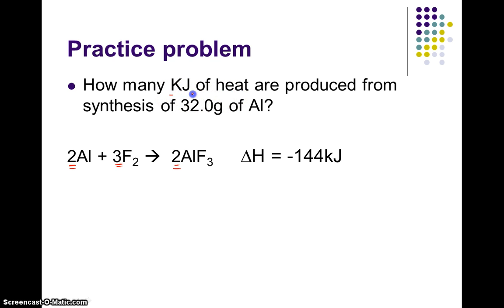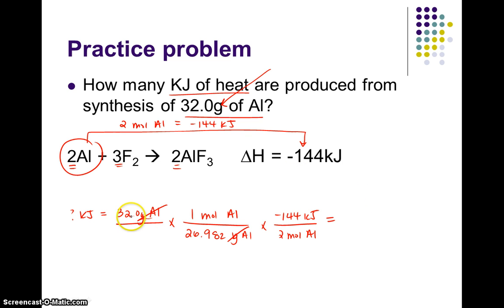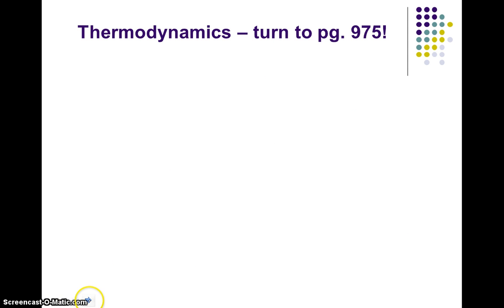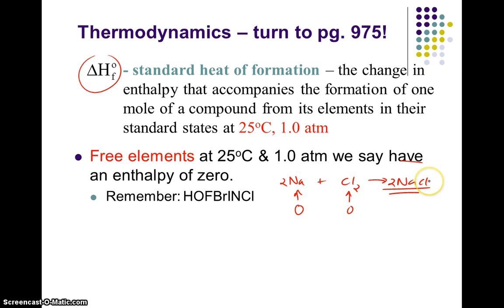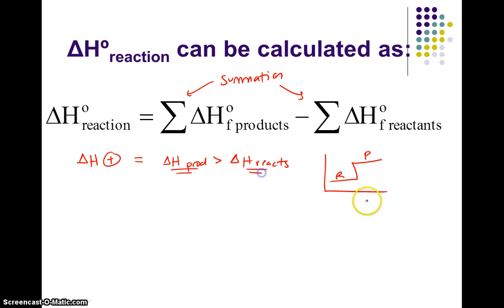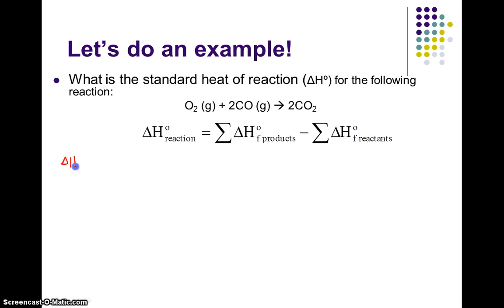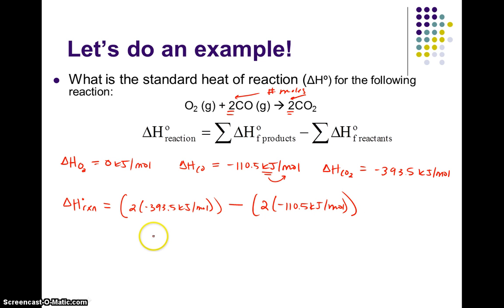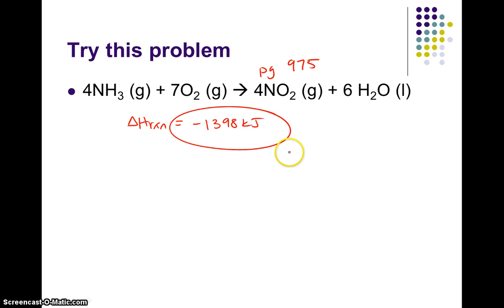Standard Heat of Formation Video